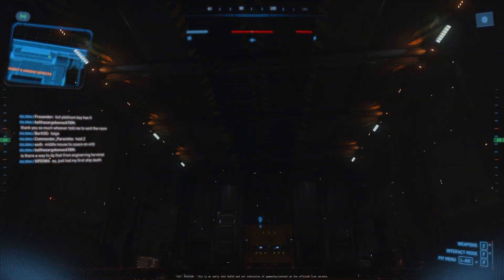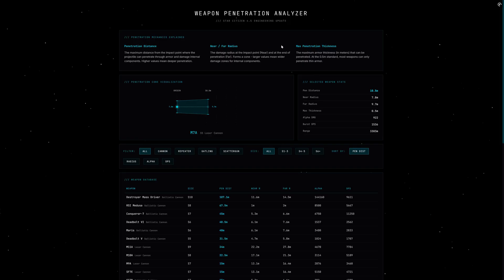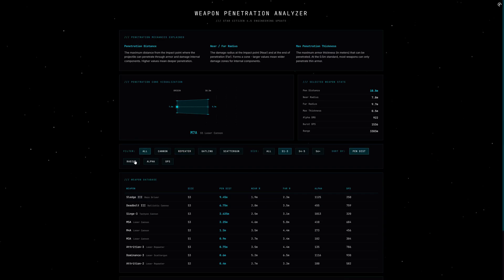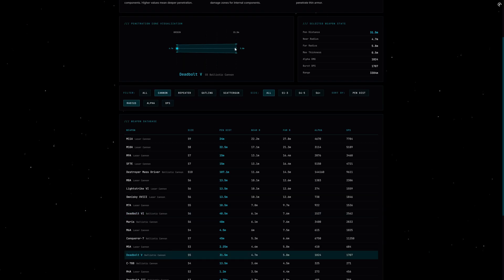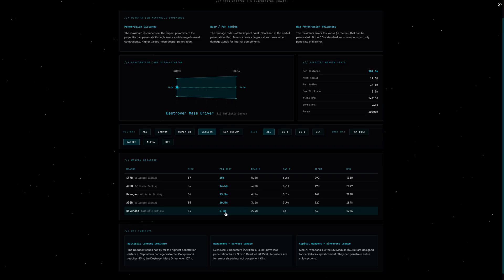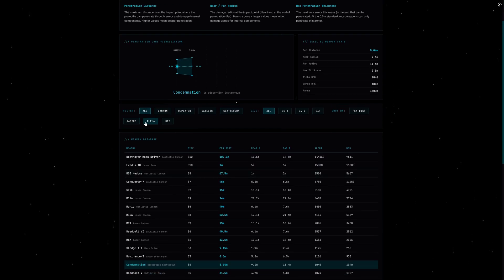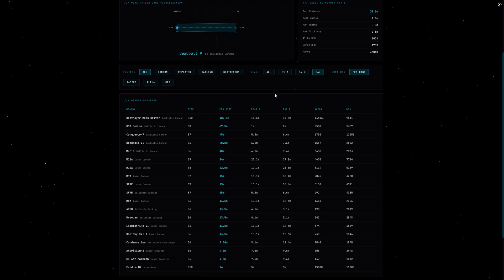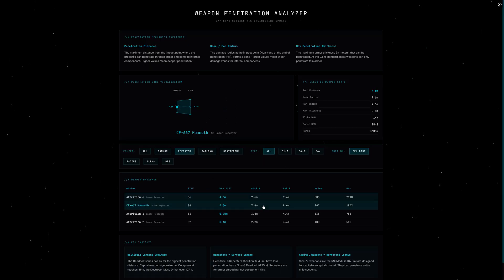Stop Using Repeaters Wrong! The NEW Damage Meta | Star Citizen Engineering (Visual presentation)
Ever wondered why you can unload full repeater magazines into a Constellation without scratching it, but your wingman kills its engine with one salvo? The answer isn't DPS—it's Penetration.

In this video, we dive deep into the new Star Citizen 4.0 Engineering mechanics. I explain why the "Damage Cone" is the most important thing you need to understand for the upcoming Maelstrom damage model. We analyze the data to show why Ballistic Cannons are the new kings of component damage and why Laser Repeaters might be just scratching the surface.

This isn't a high-production movie—just straight facts and the info you need to build better loadouts.

👇 In this video:

The Mechanics: What are Penetration Distance, Near Radius, and Far Radius?

The Comparison: Why a Size 3 Deadbolt penetrates deeper than a Size 6 Repeater.

The Strategy: How to build your ship loadout for Component Targeting vs. Hull Scraping.

**KANALI DESTEKLEYİN / TOPLULUĞA KATILIN**
✅ Twitch’te Takip Edin (Canlı yayınlarımız için!)
✅ Discord’a Katılın (Sohbet ve Türkçe Çeviriler!)

**STAR CITIZEN'A BAŞLAYIN**
✅ Hesap Oluştururken Kodumu Kullanın (Ücretsiz Ekstra): STAR-GM57-GW5G

**🎶 MÜZİK KREDİLERİ**
* Videodaki müzikler Cloud Imperium Games, Pedro Macedo Camacho ve Darren Lambourne'a aittir.